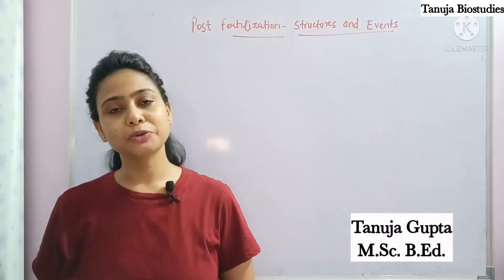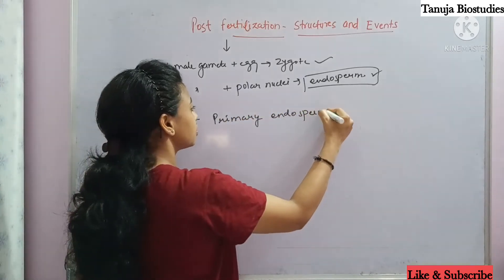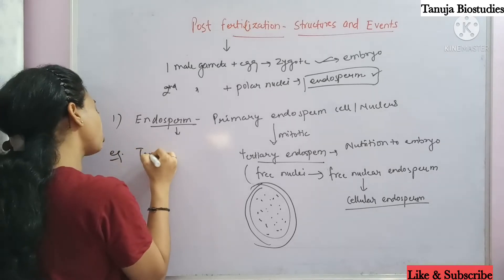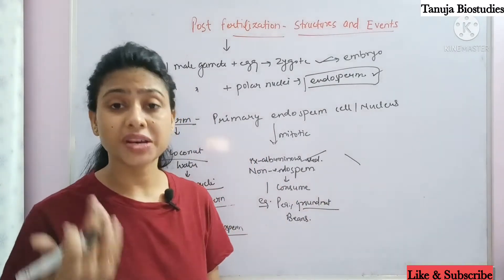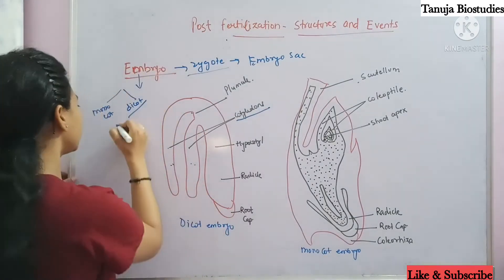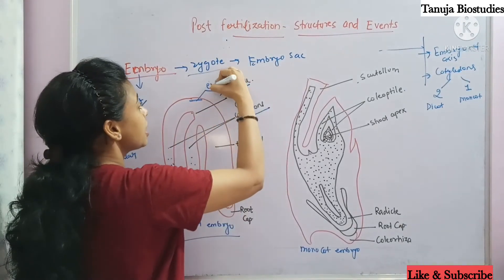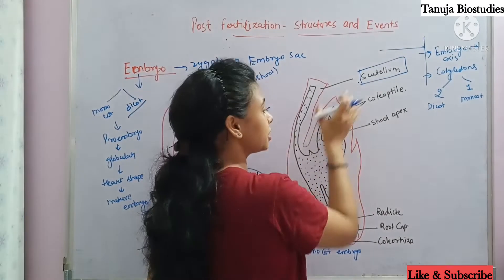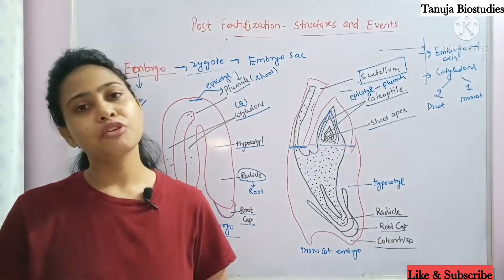Sexual Reproduction in Flowering Plant|Post Fertilization-Structures & Events|Endosperm|Embryo| NEET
In this lecture we will discuss following points -
• What are the events takes place after fertilization ?
• Post fertilization events in Endosperm .
• Post fertilization events in Embryo.
• Endospermic and Non-endospermic seed.